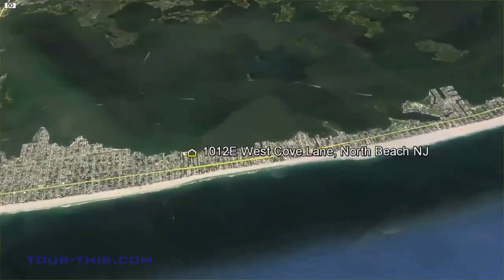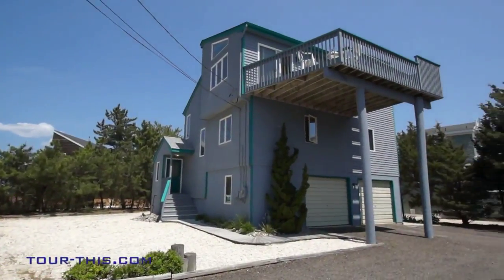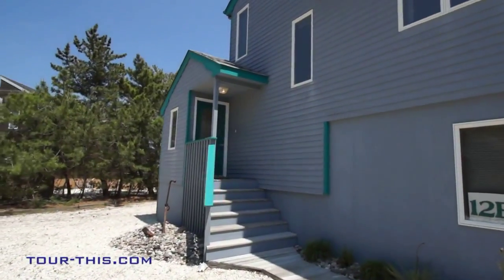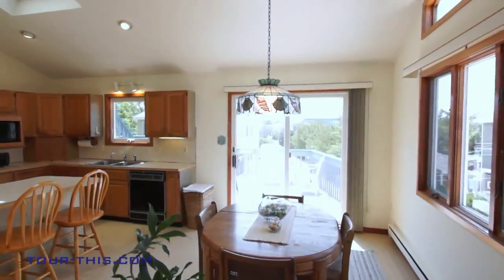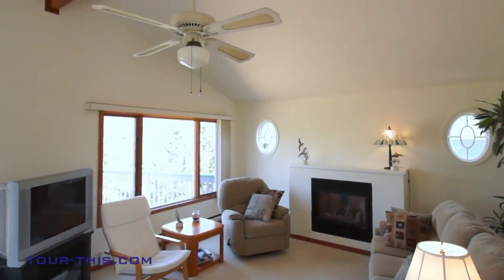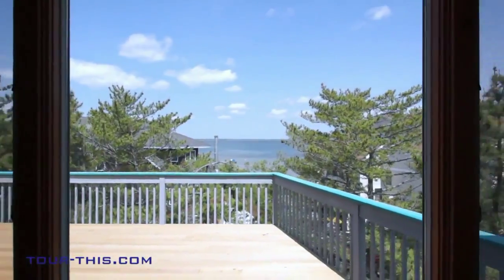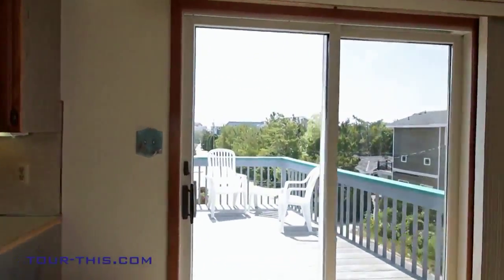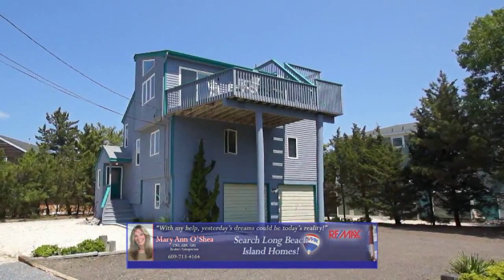Video Tour 1012E Long Beach Blvd, North Beach, NJ 08008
A DESIGN FOR TODAY, TOMORROW AND BEYOND~This sun-sational contemporary was designed for generous space and flexibility for your furnishings while enjoying gorgeous bayviews and sunsets! While located on a private tree-lined easement and only one off the bay, friends and family will delight in the open great room, dining area and kitchen for those informal gatherings. The great room's soaring ceiling emphasizes spaciousness while opening onto decking with straight-on bayviews to expand leisure activities to the out of doors. The open kitchen with vaulted ceiling and skylight highlights a center island for those impromptu meals and opens to decking for ease in grilling, along with easy access to rooftop decking for those cool summer breezes. The main en-suite-spacious yet intimate-is enhanced by private decking with Jacuzzi for those relaxing moments. The 2-car garage features a large storage area for all your water toys and perfect as a billiard-sized playroom for entertaining pleasure.  This home is enhanced with 2-zone central air and gas heat.  The new roof was put on in 2014, along with new decking in 2015. With the beach access 2 easements away and deeded bay access with beach for launching kayaks, along with easy access from the Causeway, beach goers and boaters alike with delight in this prime and private location. For those who dream of enchanting delights, along with location and value, this home is a dream come true!  Call today!  Please click on document under supplemental files on the right side of this page for photos & features list.